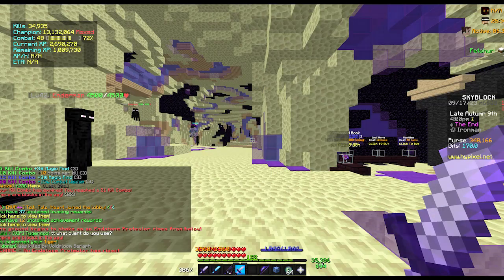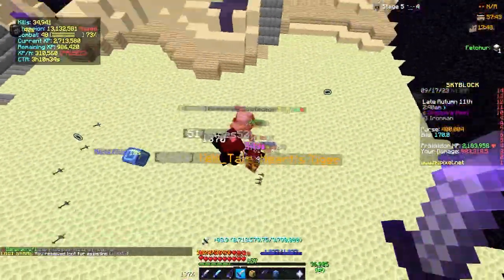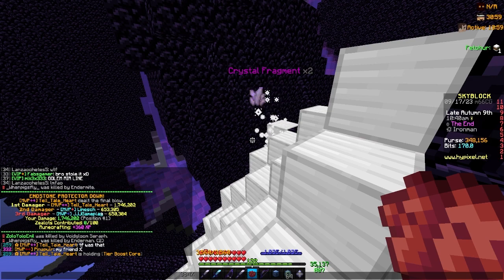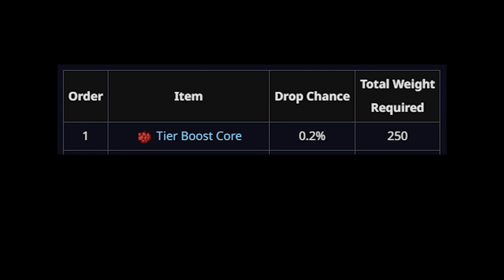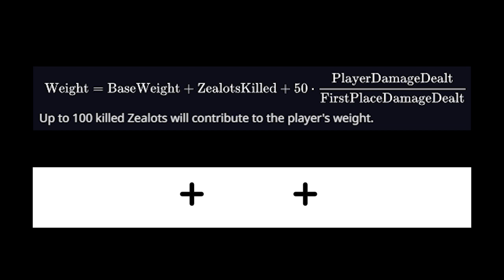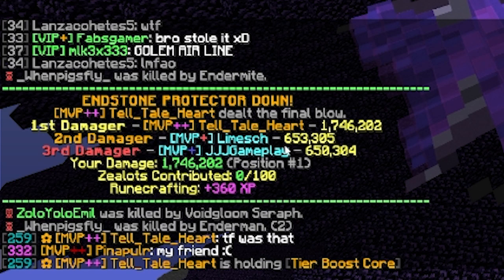CRAZIEST Endstone Protector Fight! | Hypixel Skyblock Ironman